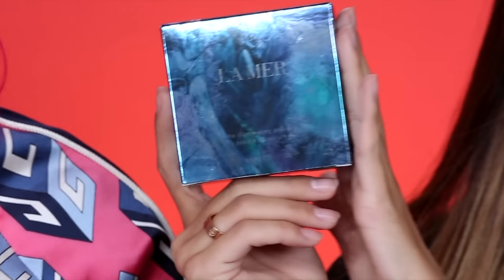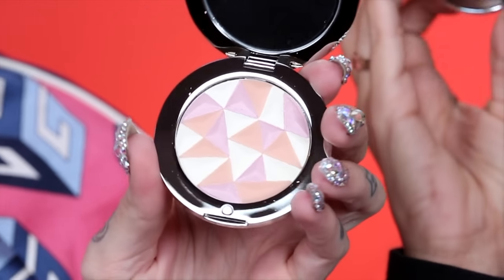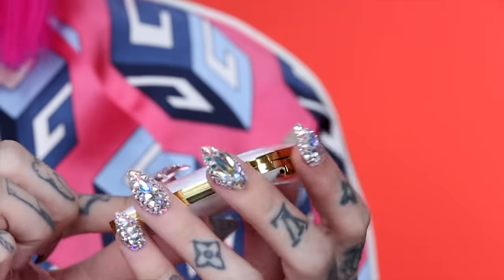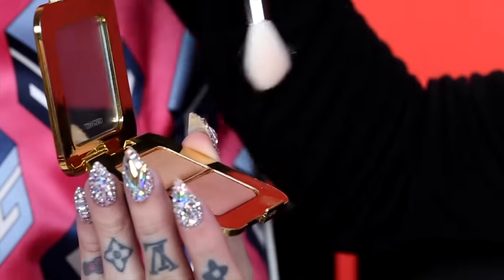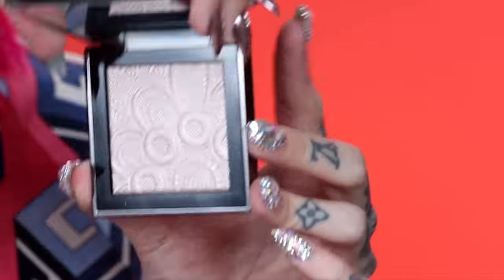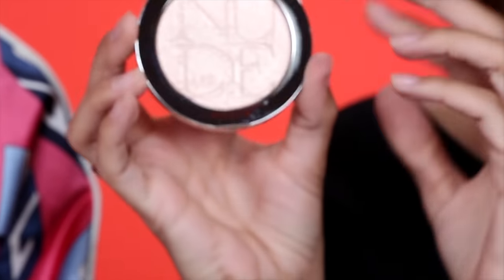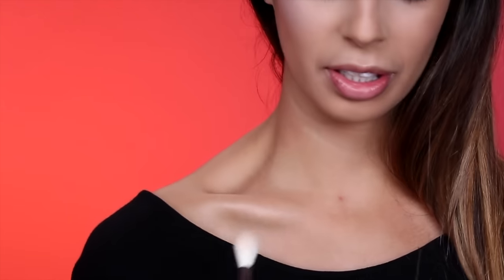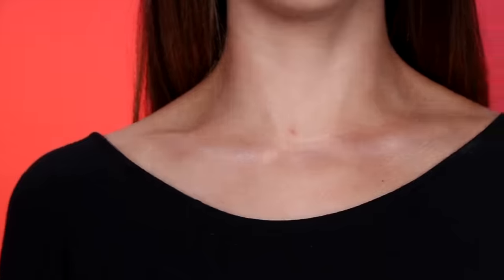TESTING OUT THE WORLD'S MOST EXPENSIVE HIGHLIGHTERS feat. Laura Lee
HEY EVERYONE! Today I brought my girl Laura Lee over to test out the world's most EXPENSIVE highlighters! Her and I love reviewing and doing first impressions ANDDDD we LOVE the glow... So do these products actually work?? La Mer has a $130 highlighter and my jaw almost dropped when I saw that price tag!! We also try highlighters from Becca Cosmetics, Tom Ford, Dior and Burberry! Which ones flopped and which ones were blinding??? Watch and find out!!

Follow Laura Lee on Instagram: @larlarlee

Jacket By: GUCCI

🔮 WATCH ME COVER MY TATTOOS WITH MAKEUP!

💍 WATCH MY BOYFRIEND DO MANNY MUA'S MAKEUP!!!